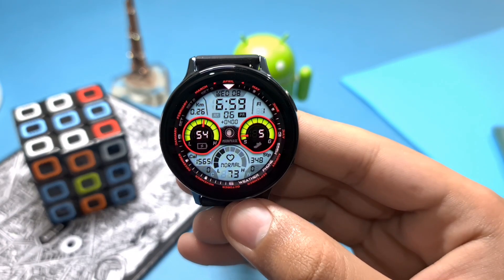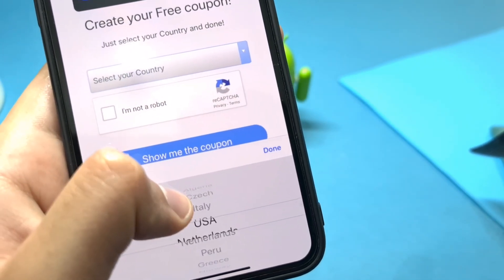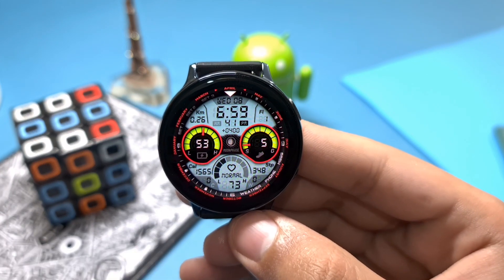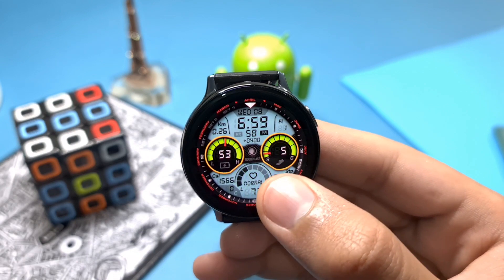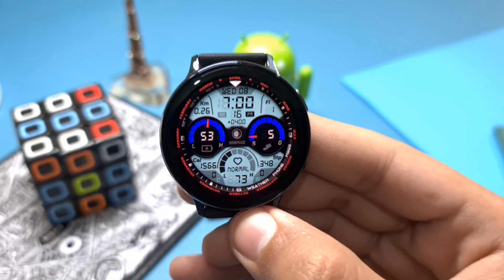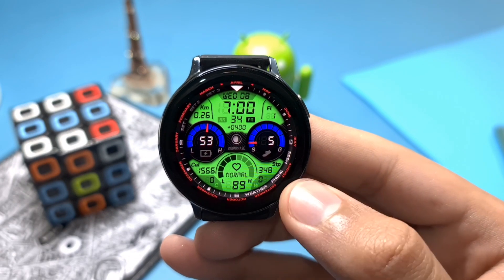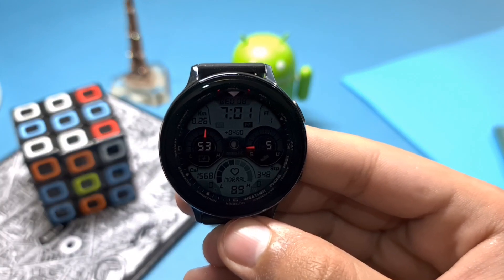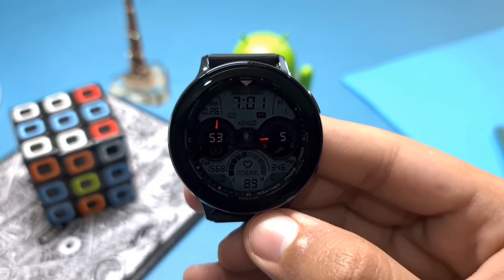**Limited Time FREE** Galaxy Watch / Watch Active 2 Face From Bergen **HURRY**